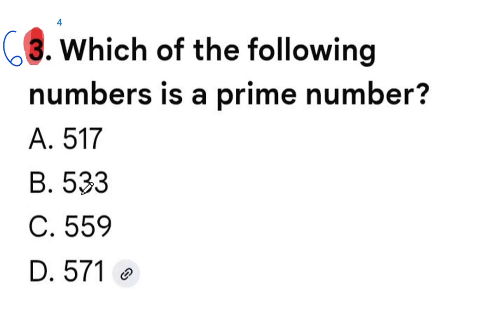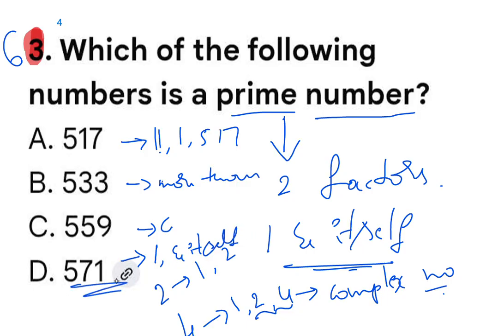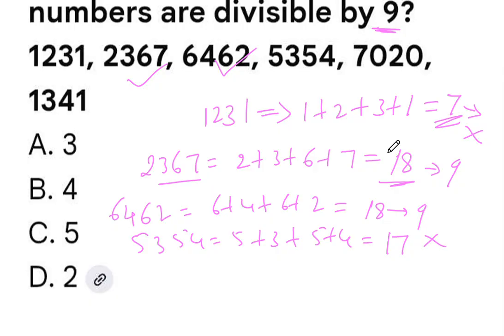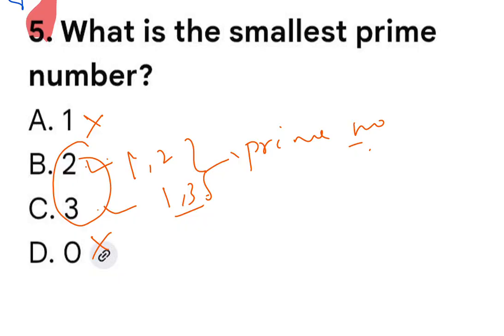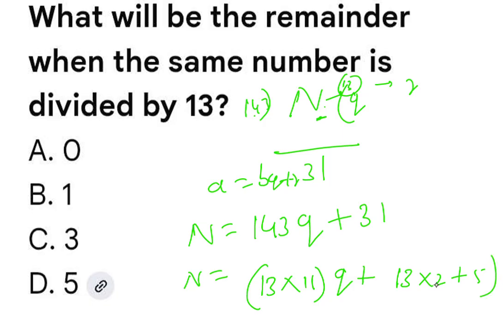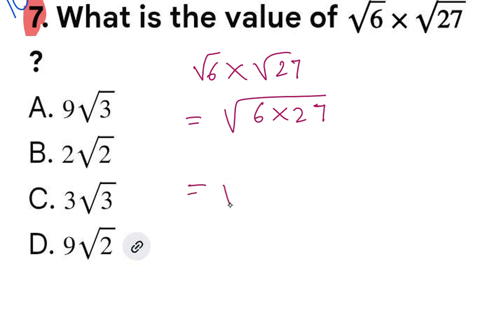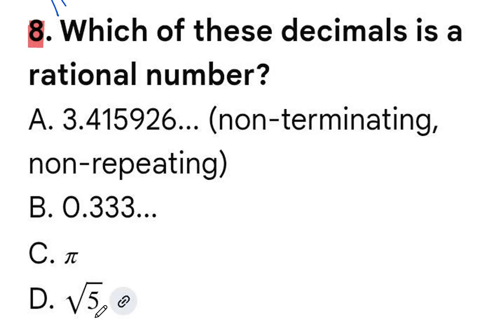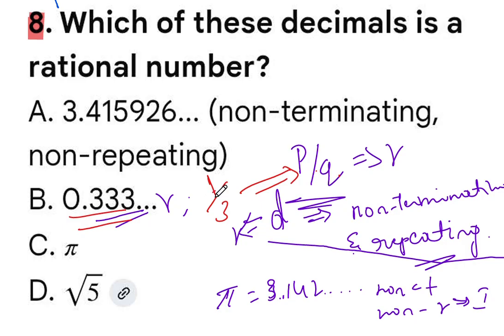Maths Important questions for KAR TET or CTET// Number System Important Questions f TET/CTET